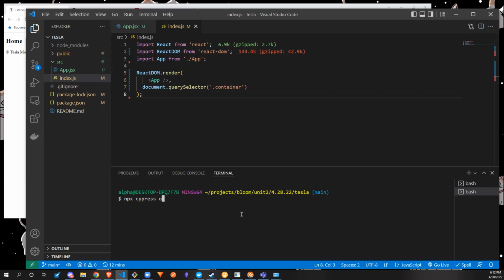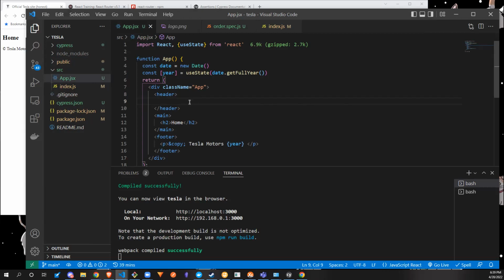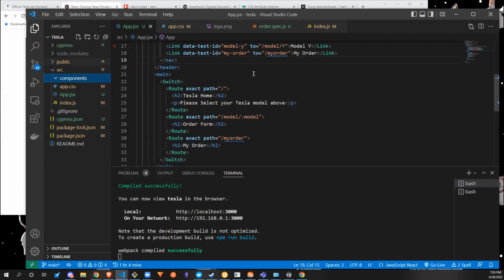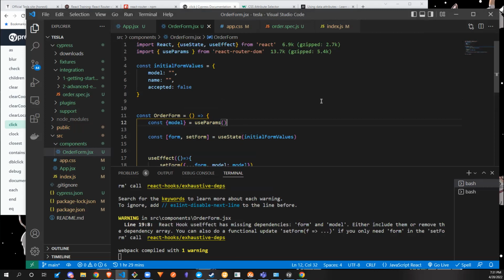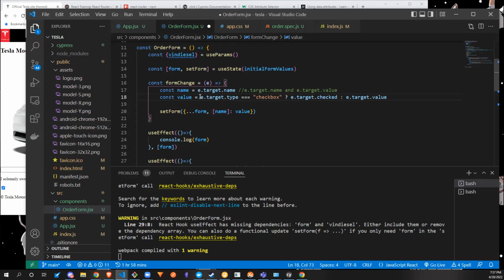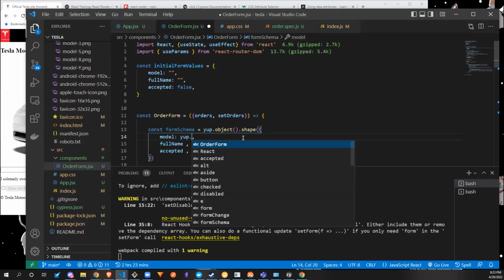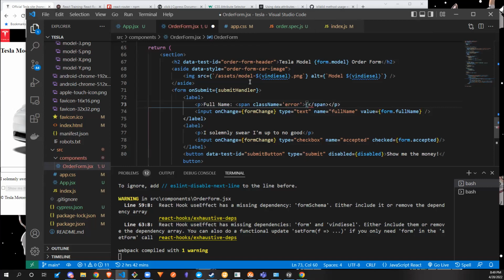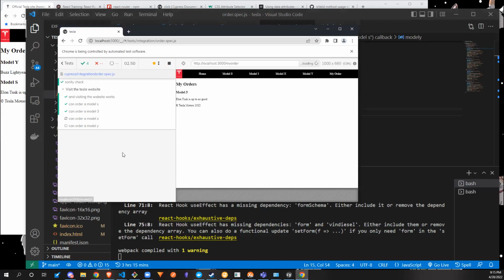4.28.2022 Unit 2 Sprint 3 Tesla Order Form Sprint Challenge Review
Covers a little bit of:
Test Driven Development, End to End testing in Cypress
Yup form validation
Forms
React Router 5.x